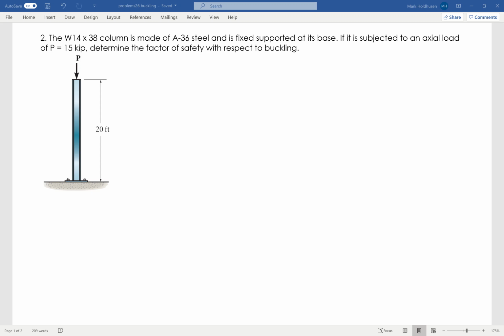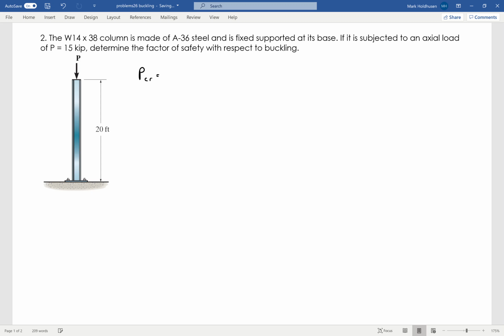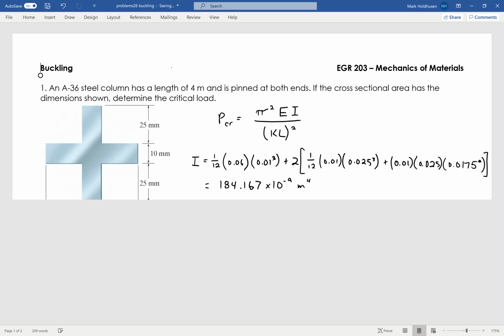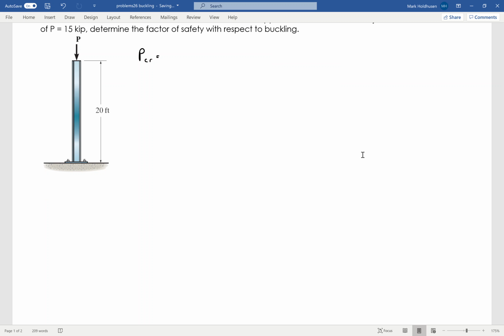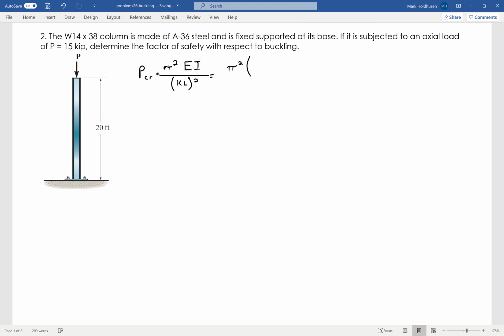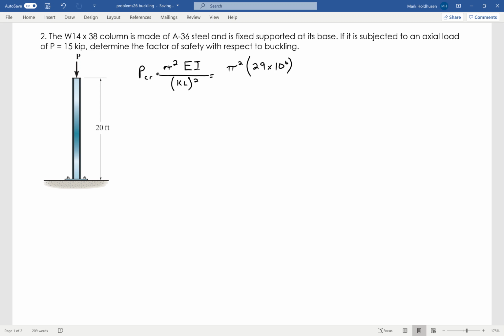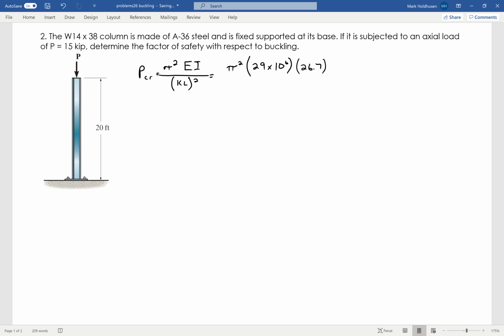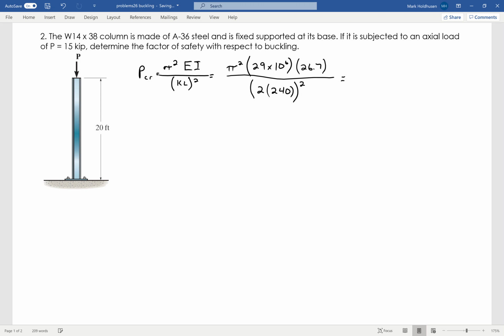ENGR 222 Dec 2 buckling 2